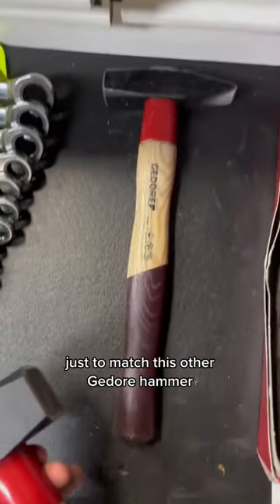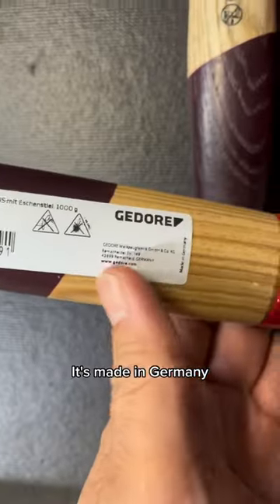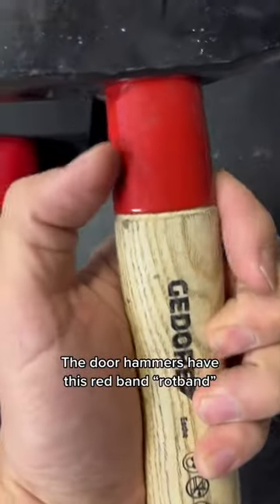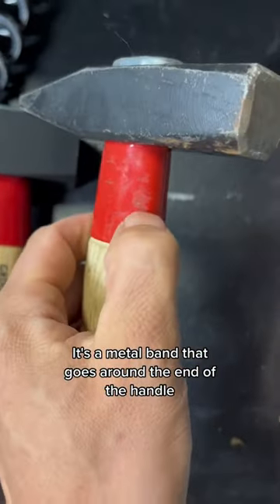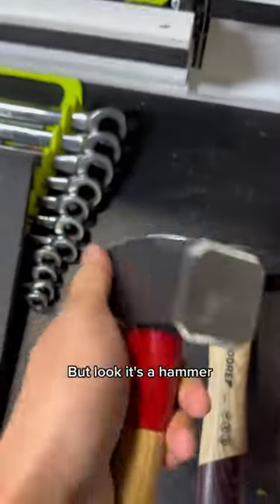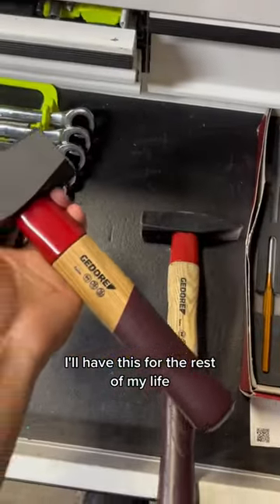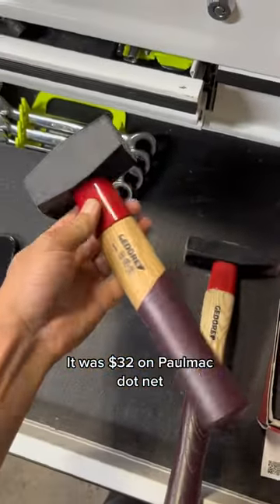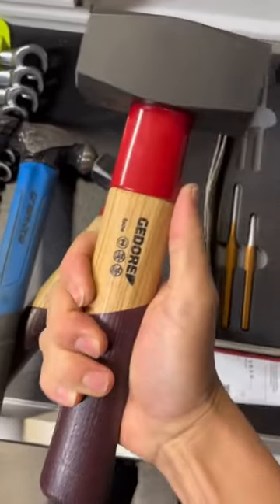New Tool Day 007 - Gedore 8886990, Club hammer ROTBAND-PLUS - 1000 g